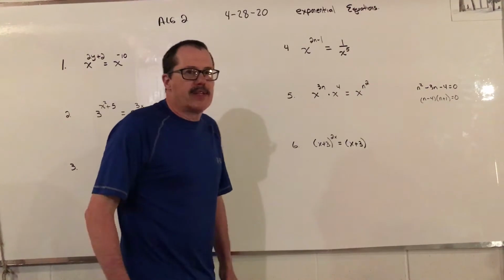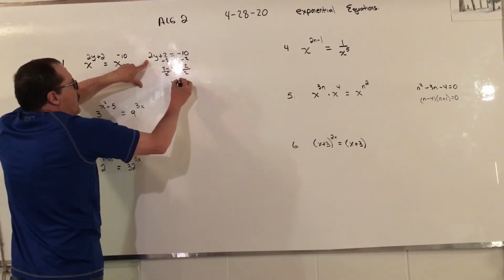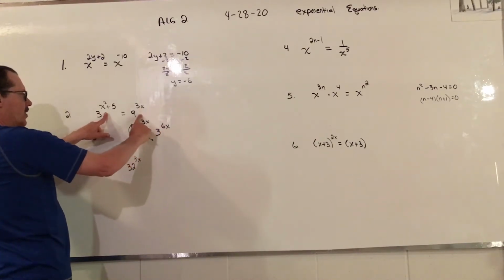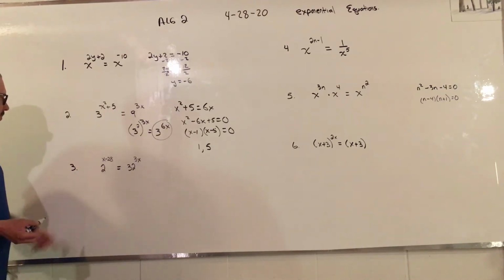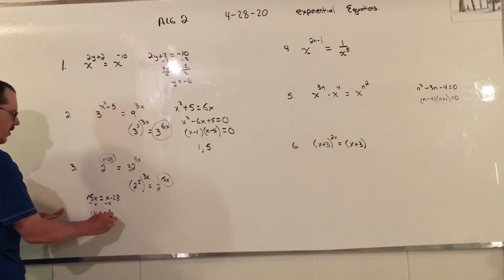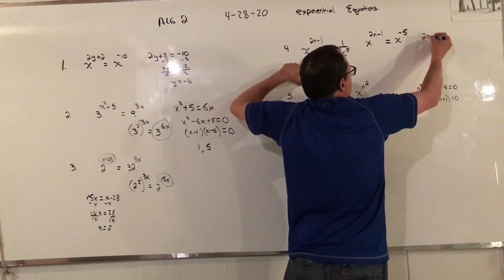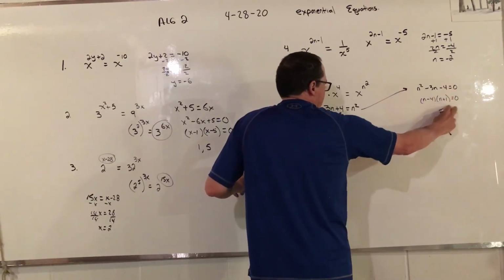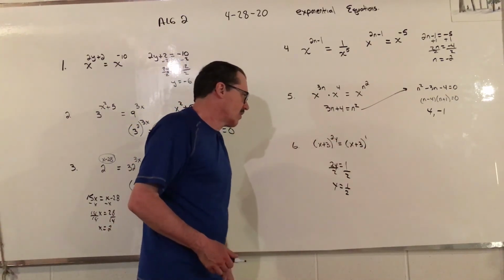Alg2. 4-28-20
Exponential equations